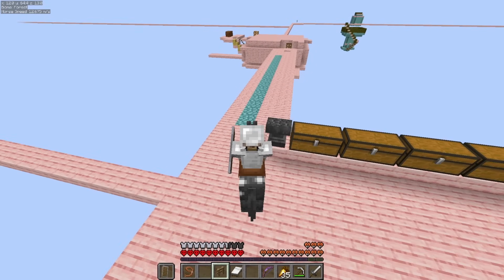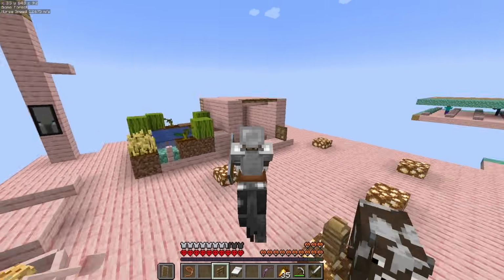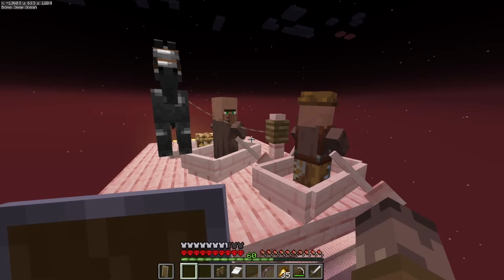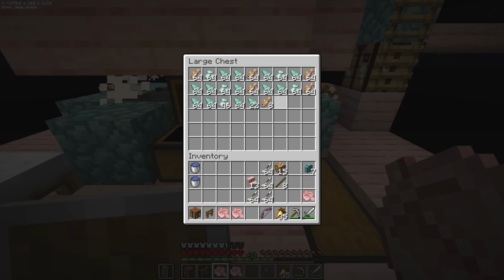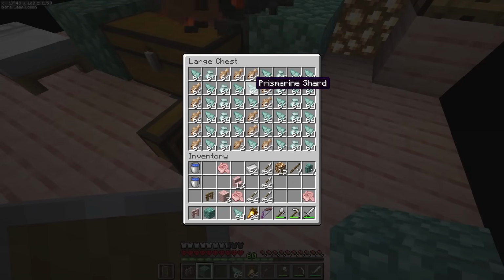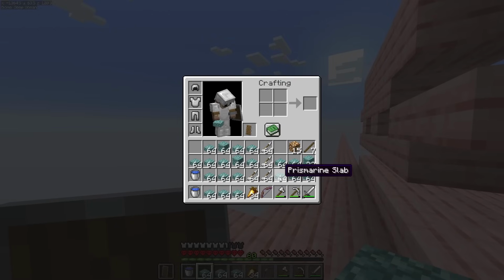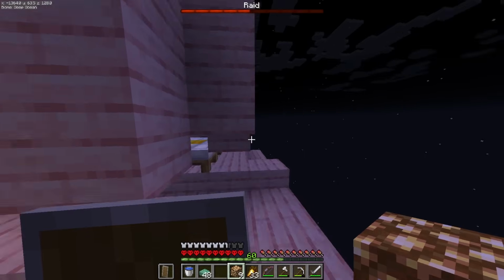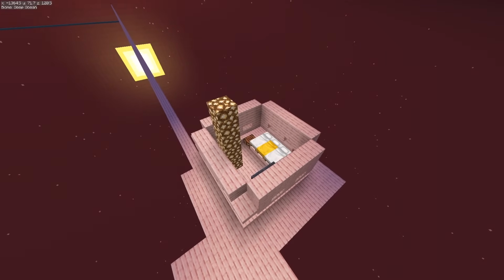Obtaining LAVA on my 1.20 Hardcore Skyblock world?! | Part 12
Hey!
If you didn't know already, I'm a true sucker for all things Skyblock-related.
But I noticed the other day that a Minecraft java modpack called "Vanilla Sky: Everything from Nothing" had been updated to 1.20!

This caught my attention as I haven't actually experienced many of the new 1.20 features in Survival yet(apart from in snapshots etc...)

So this is me just testing my general Minecraft knowledge & seeing if I can truly obtain "Everything from Nothing" whilst playing it in Hardcore difficulty!

If you would like to check out the modpack it can be found here;

Why not be a part of the DRP community...
You can ask me questions, support me & chat with other members about all things Minecraft.

DRP